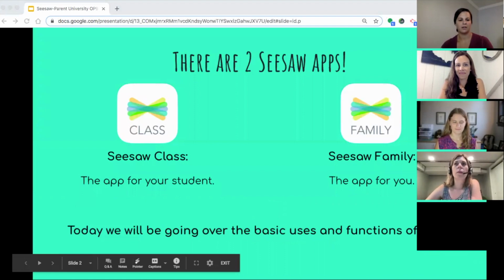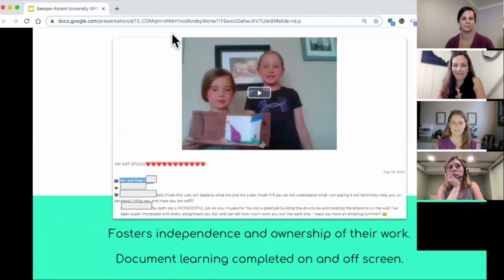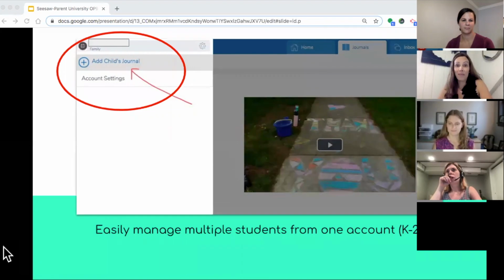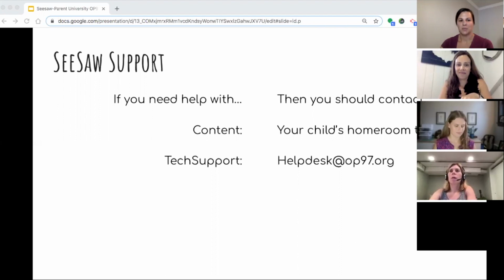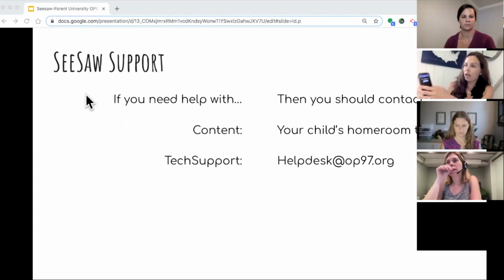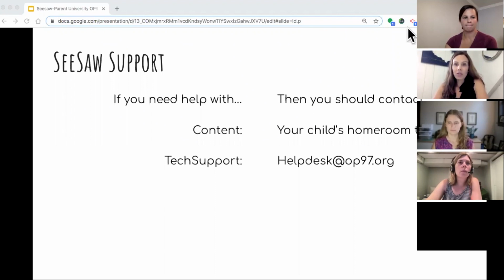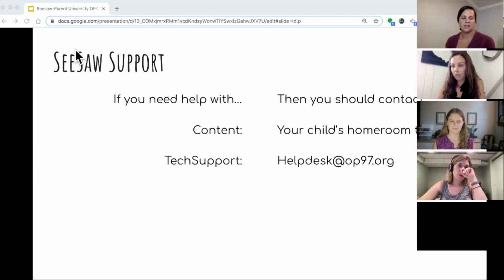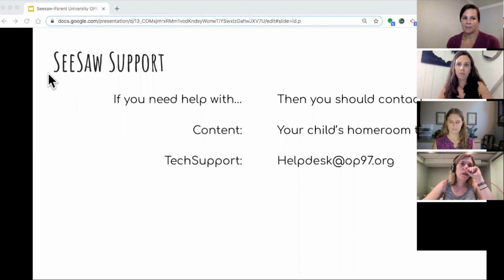D97 Parent University: Seesaw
District 97 held its first Virtual Parent University on Aug. 13, 2020, to provide families with tips and tools for supporting students with remote learning. This session covers Seesaw, the communication platform used for Grades K-2.